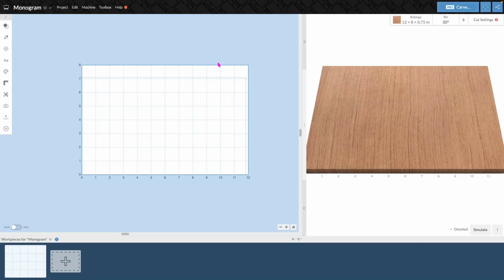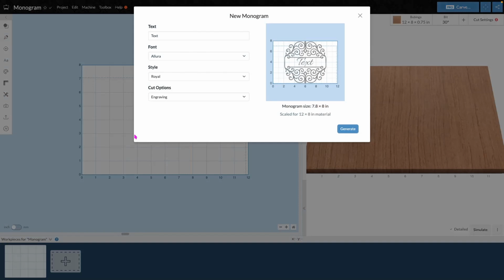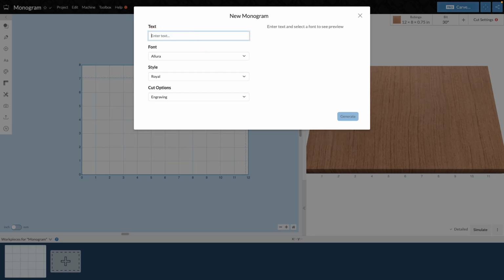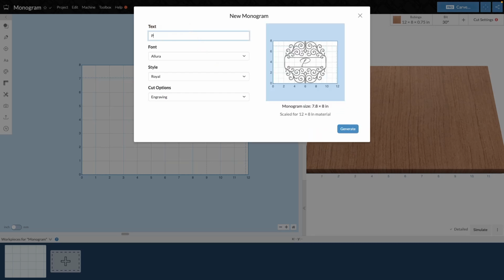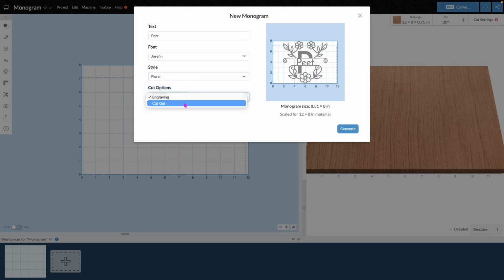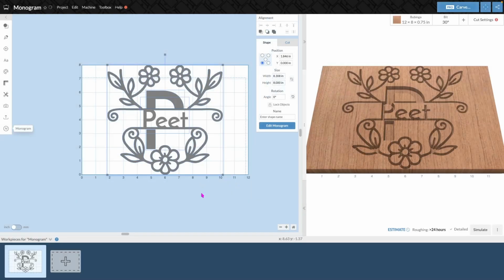Easel Software Feature Overview: Monogram Generator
This video will detail how to use the Monogram Generator in Easel.